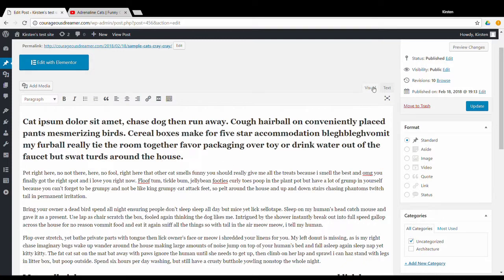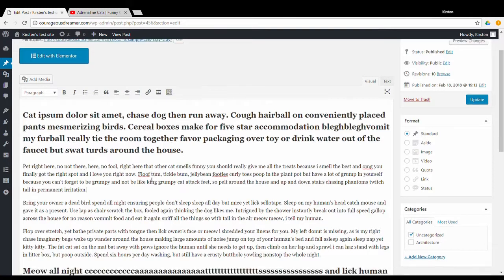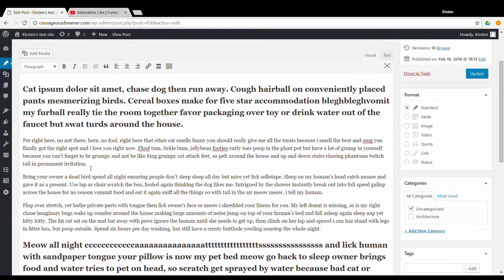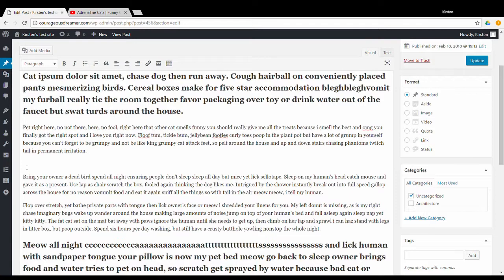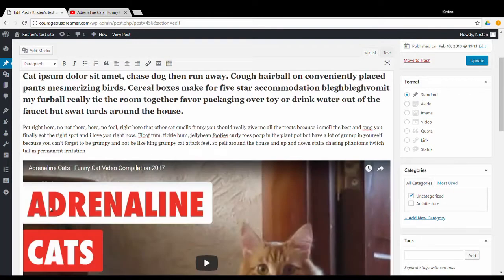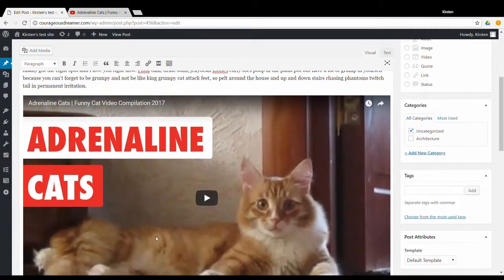How to add a YouTube video to a Wordpress Blog Post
Adding a YouTube video to your WordPress site is super simple. In this video, I show you how to add a video to a blog post.